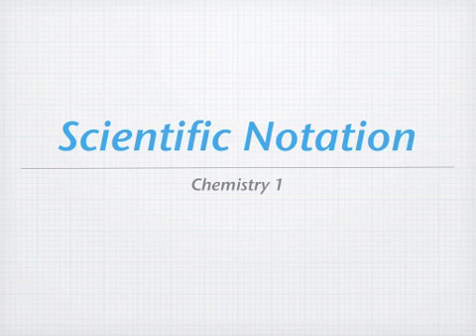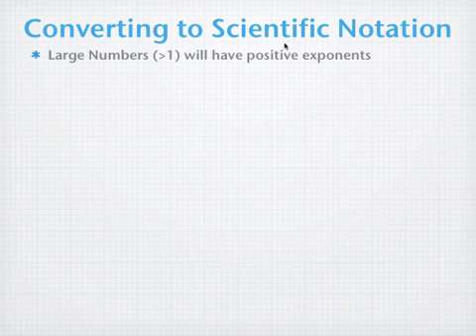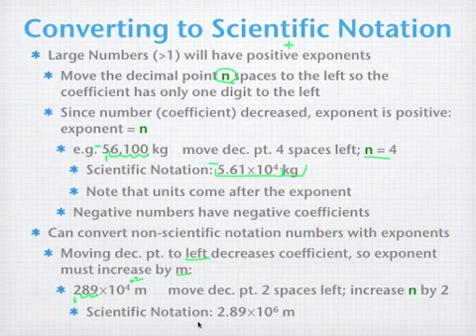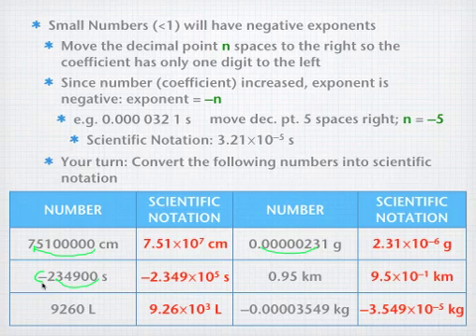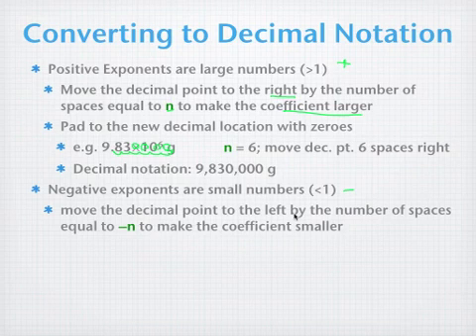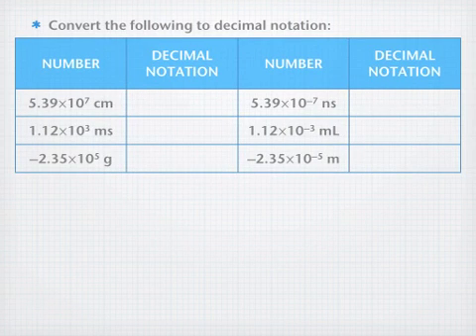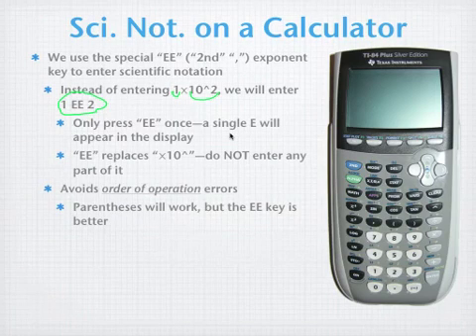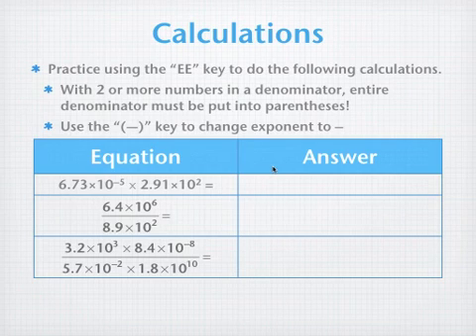Chem 1 Chapter 2 #2 Scientific Notation.mov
This is the second video in our Chapter 2 unit on Data Analysis. This version replaces an older version in which the video did not pause for students to work out the problems.